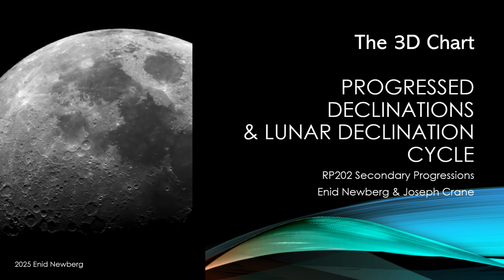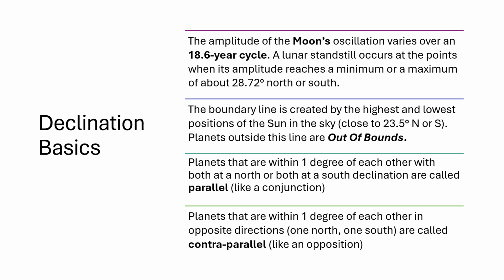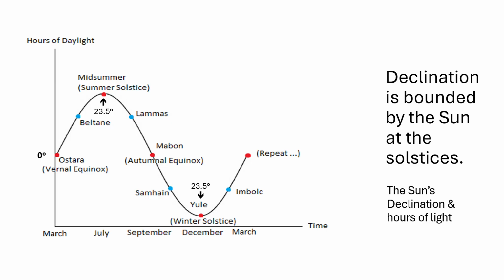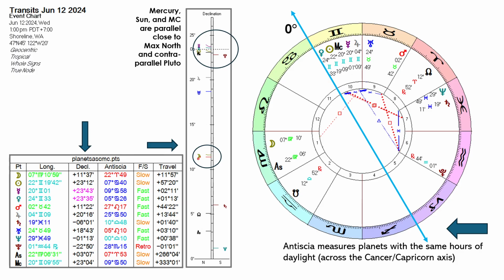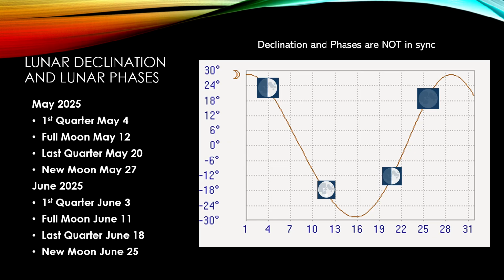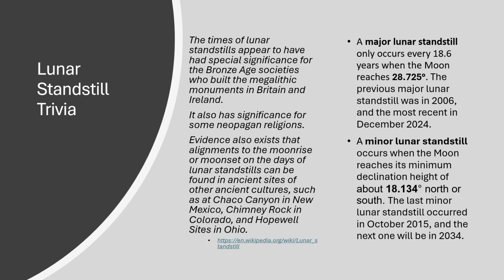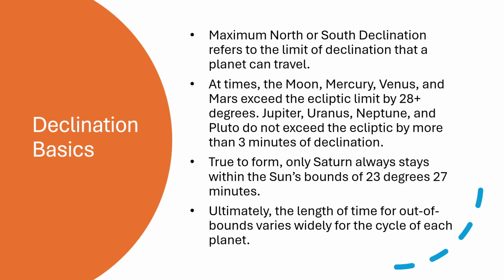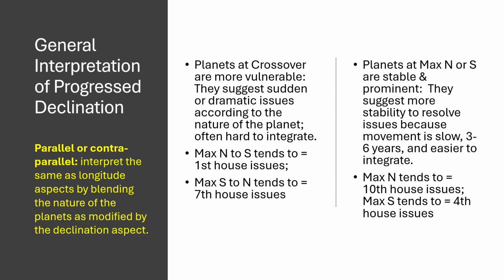Declination - Technical Details and basic interpretation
This is a quick video describing how declination is used in astrology.